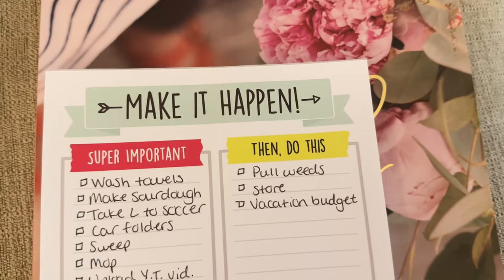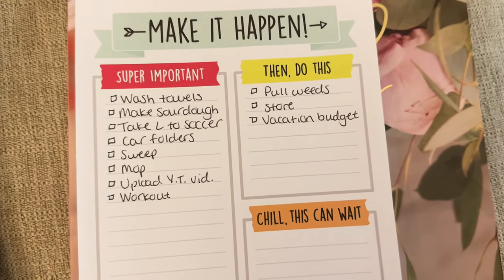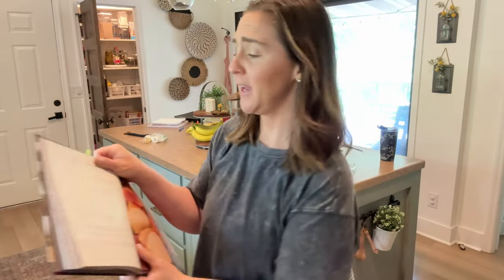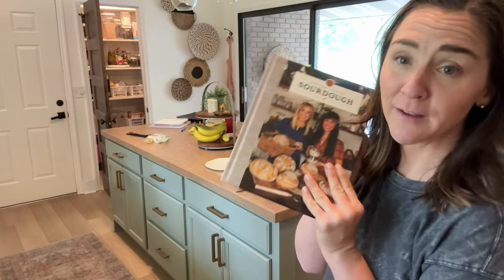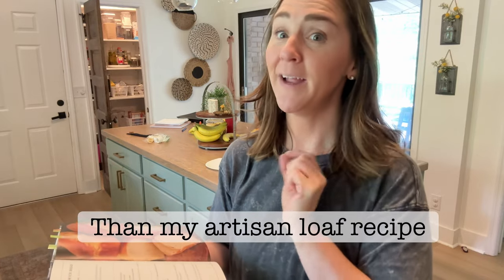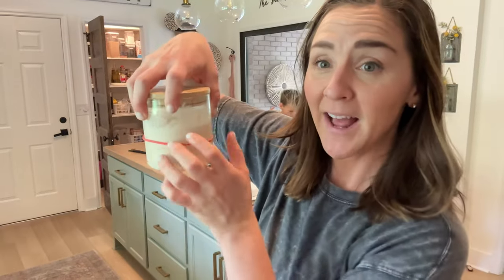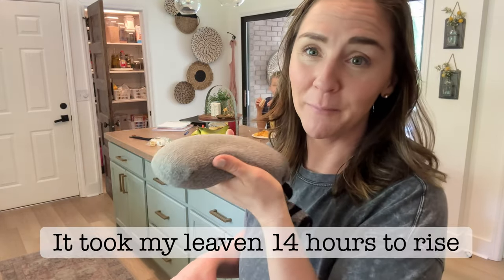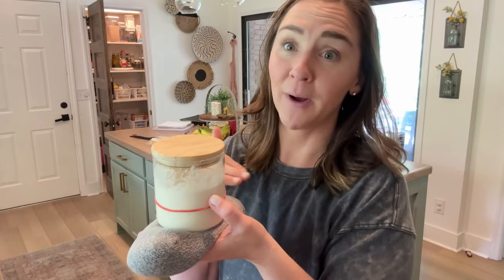Day In the Life // Sourdough Sandwich Bread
My sourdough and kitchen favorites

Sourdough sandwich bread

leaven:
1 cup + 1 tbsp unbleached all purpose flour
1 cup water
2 tbsp starter
Mix and leave on counter until it’s active and bubbly.

Bread:
2 cups of leaven (from above)
1 1/4 c water
3/4 c warm milk
7 1/2 cups unbleached all purpose flour
2/3 c honey
3 1/2 tbsp melted butter
1 tbsp salt

Combine leaven, water, milk 1/3 cup honey and four cups of flour. Let sit for 20 minutes.

Add 1/2 c honey, 3 cups of flour, melted butter and salt.

Knead for 10-12 minutes by hand or 5-7 minutes in mixer. Add flour as needed until dough is soft and elastic.

Let bulk ferment 4-8 hours or overnight.

Divide into 3 portions. Make into loaf shape and place in bread pans. Cover loaves and let rise until about 1/2 inch above pans.

Preheat oven to 400. Lower heat to 350 and bake loaves for 40-50 mins until internal temp reaches 200 degrees F. Rub tops with butter when they come out.